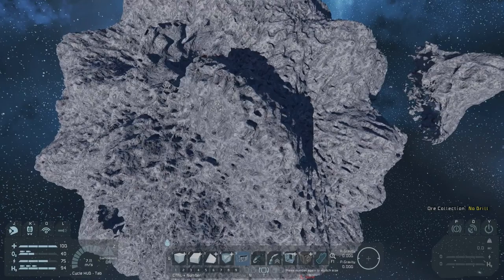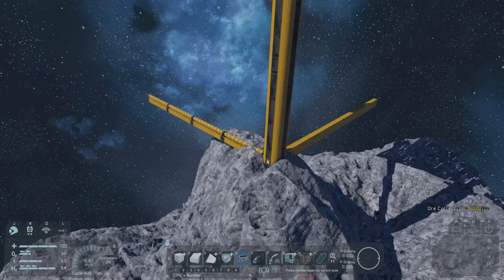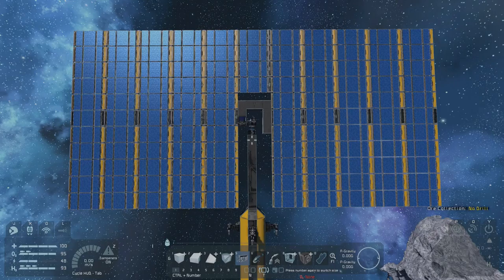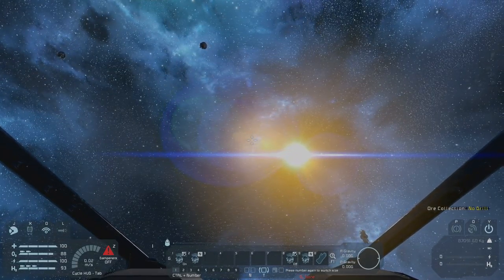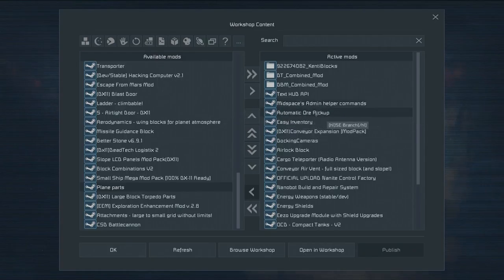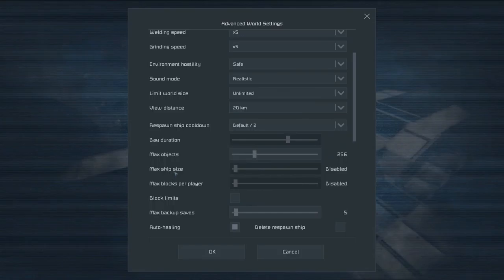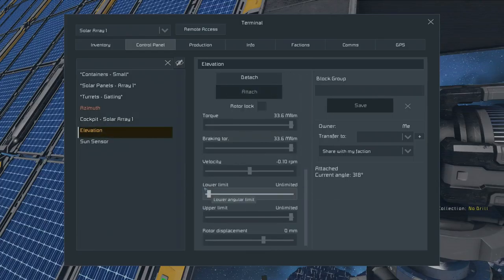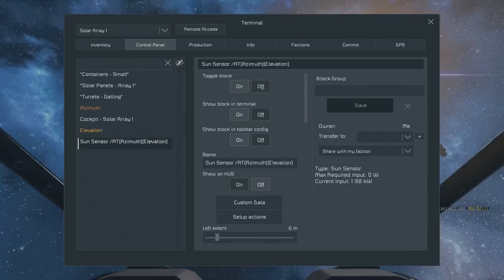Space Engineers Solar Array Steering Manual vs Auto 2017 12 28 13 01 13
This video is intended to be a discussion regarding automatic versus manual pointing of large solar arrays.

As there are rotors involved, many Engineers will feel a bit of trepidation with their use on heave items, such as a large solar panel array.   Because of this apprehension, I wanted to delve into the subject and try to demonstrate the possibilities.

Enjoy this discussion and semi-tutorial.